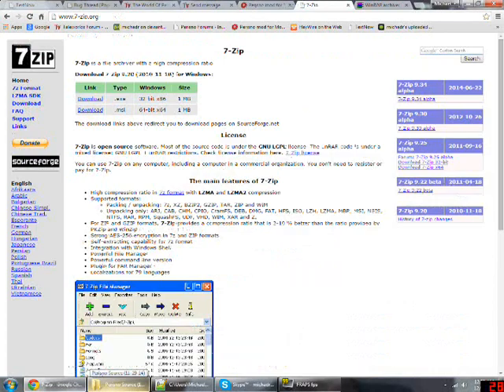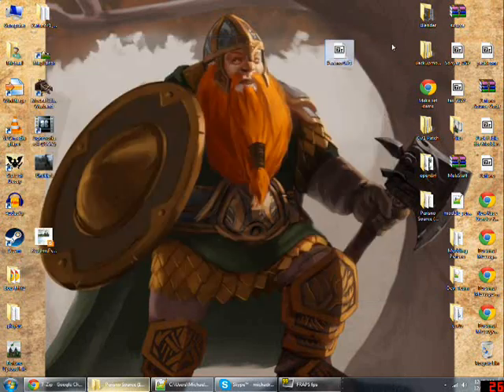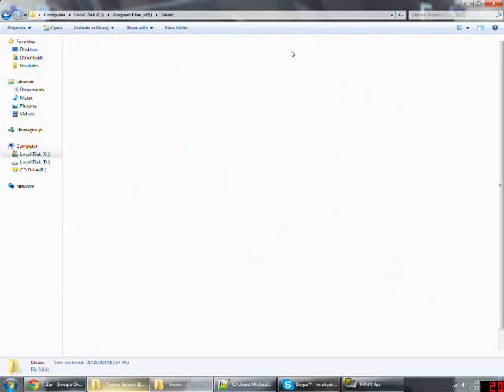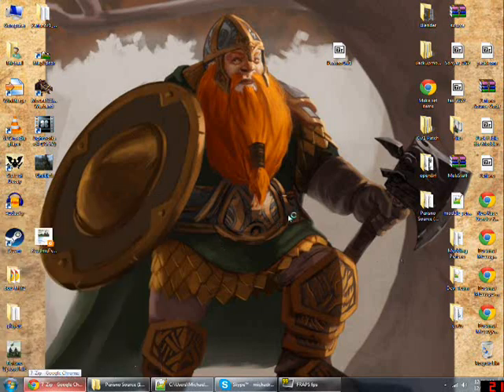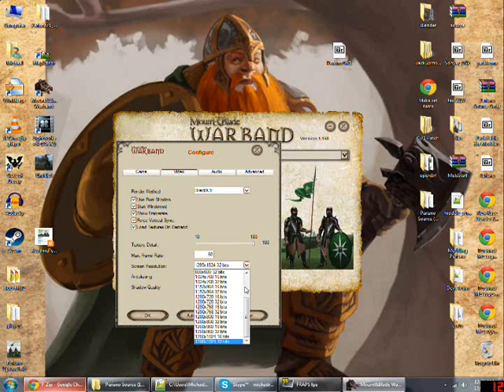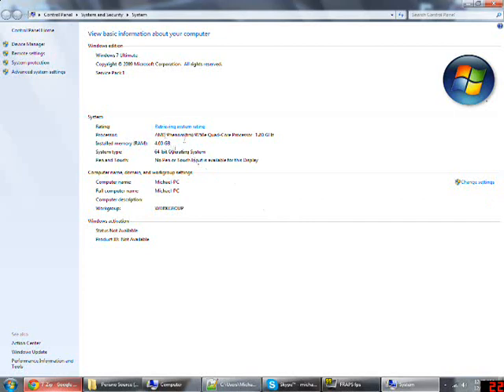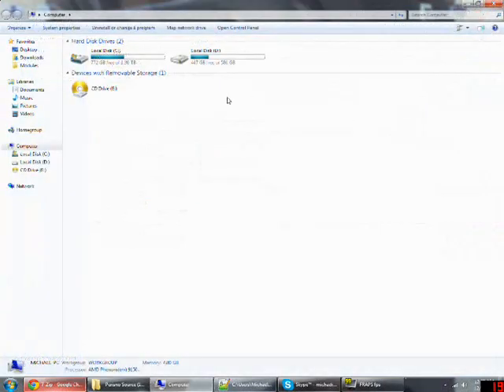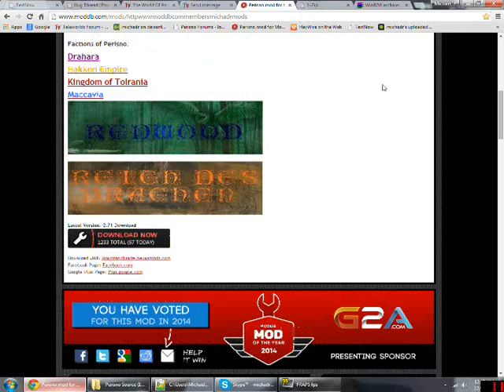Perisno | How to Install Version 0.71 | Vote on ModDB!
This is a easy tutorial on how to install Perisno 0.71 (and all future Perisno mods)